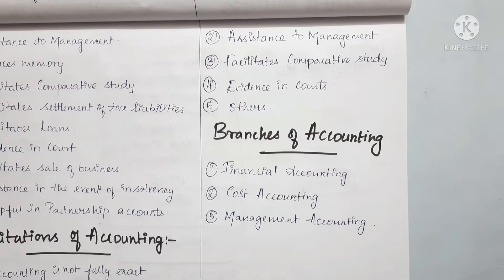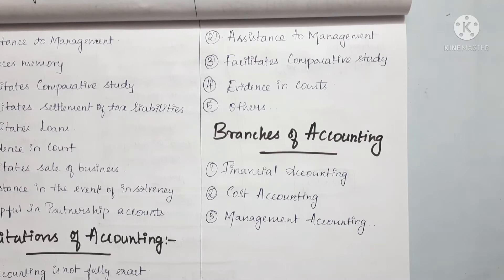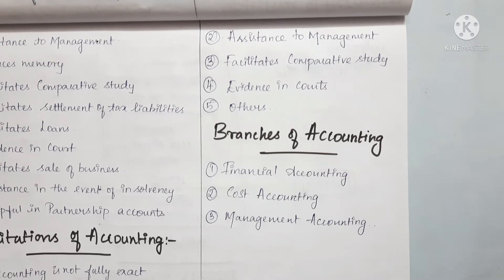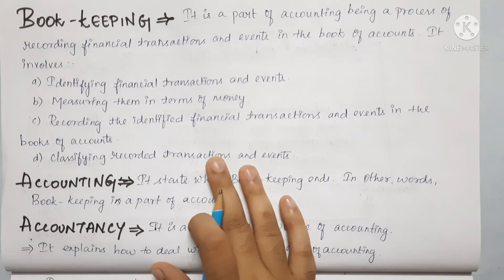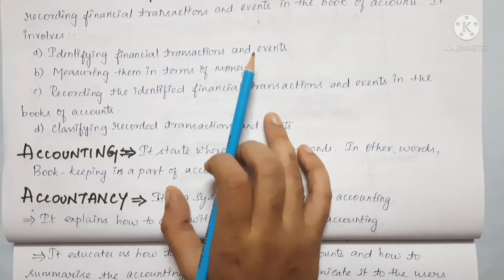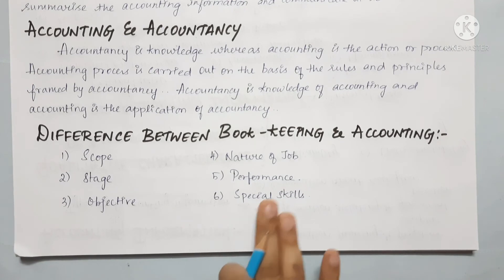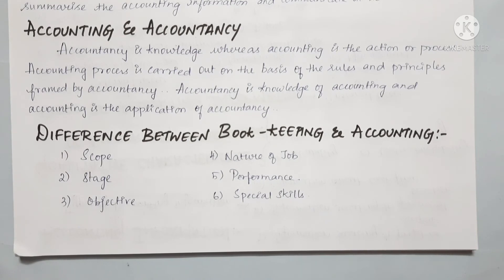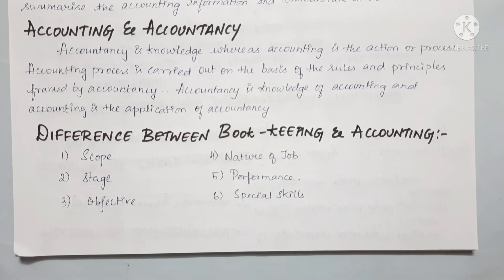cbse class 11 accountancy chapter 1 introduction to accounting in tamil / savvylearnerchannel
0:00 Introduction
0:38 Branches of Accounting
4:15 Book keeping
5:11 Accounting
5:26 Accountancy
6:04 Accounting and Accountancy
6:40 Difference between Book keeping and Accounting

Hey Friends...!!

KEEP WATCHING...!!

 KEEP LEARNING...!!